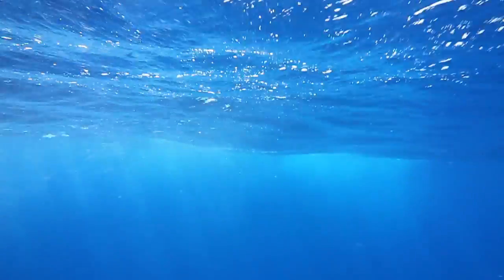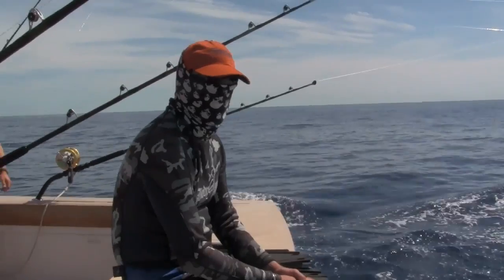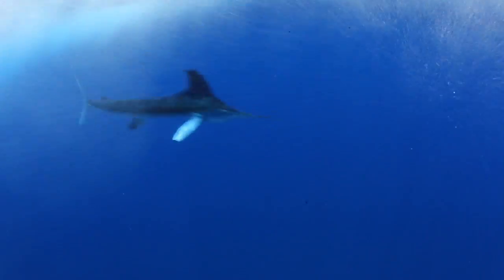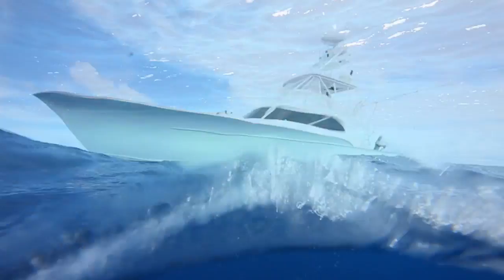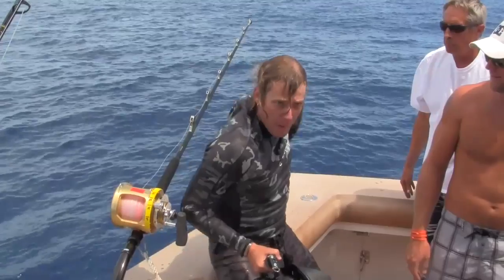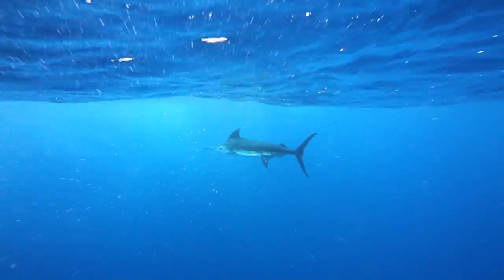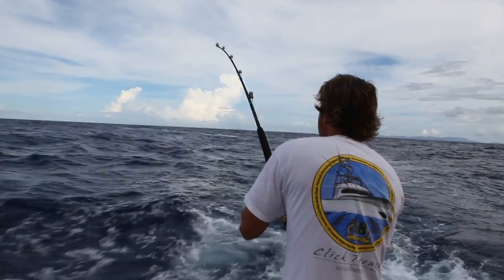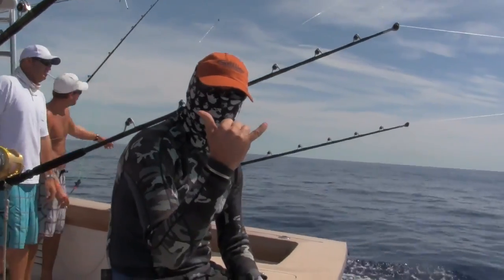Getting the Shot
Marc Montocchio gives you a behind the scenes look at what it took to get still images of a free swimming Blue Marlin in St. Thomas.  Music by: Jason Andre, Giants.